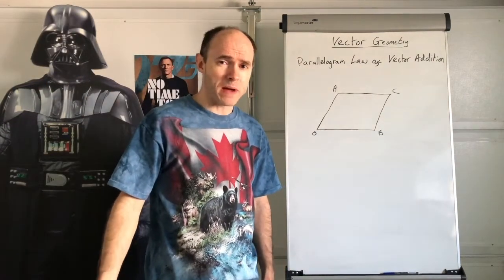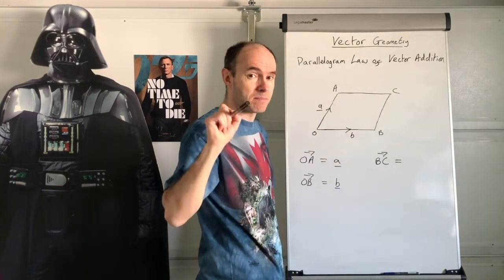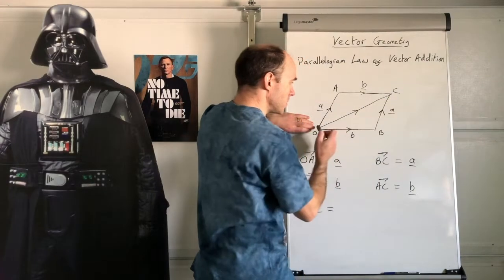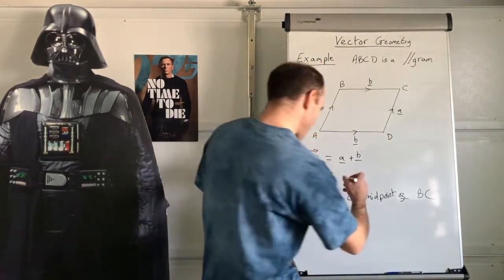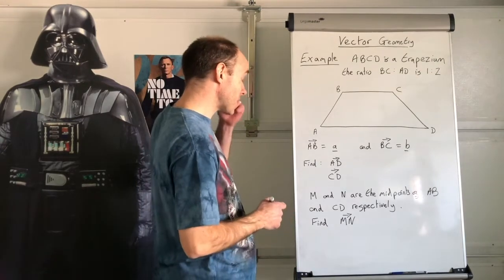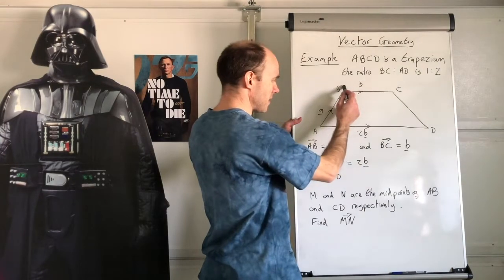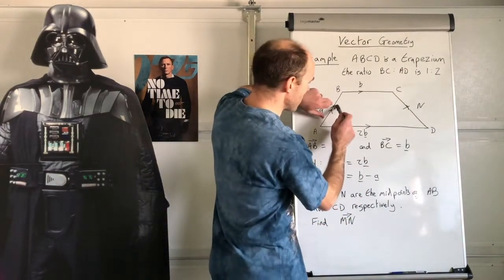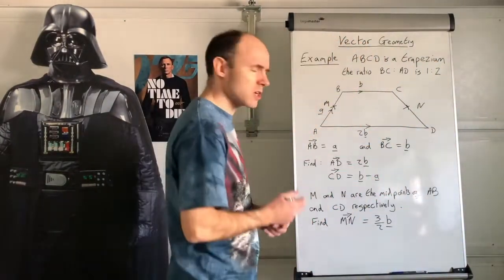Vectors - Parallelogram Law of Vector Addition and worked example of finding vectors in a trapezium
Helping students with A Level and GCSE Maths